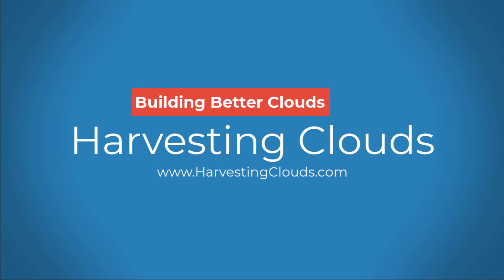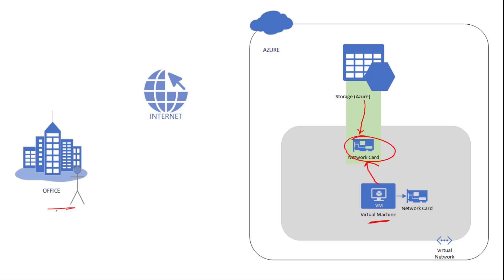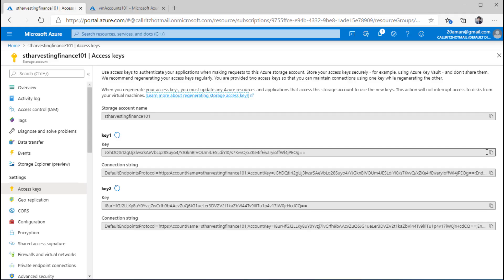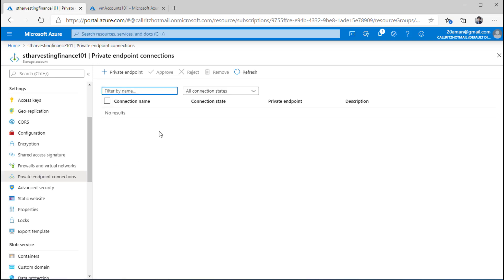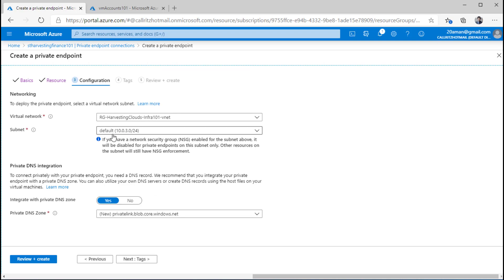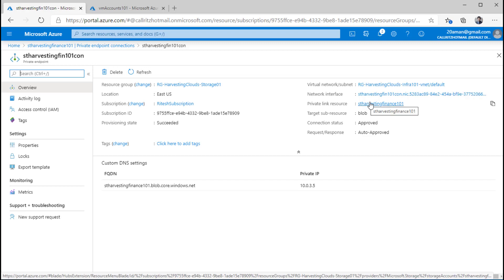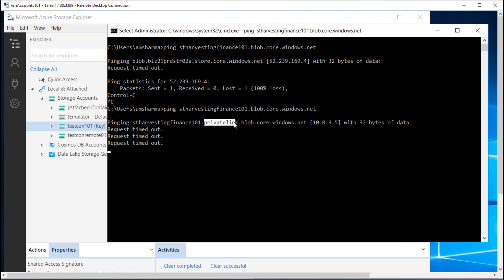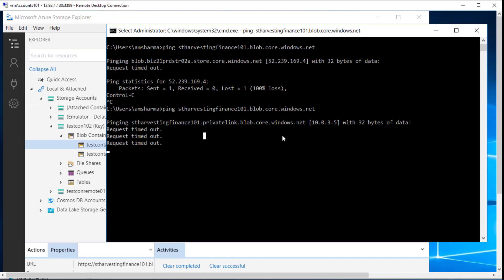Creating an Azure Private Endpoint Connection with Azure Storage Accounts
In this video, we are creating an Azure Private Endpoint connection with Azure Storage Account. We begin by discussing the scenario that we are building in this video and discussing what is it that Azure Private Endpoint Connection is providing us in Azure. We will attempt the connection prior to creating the Private Endpoint connection. And then we will set up the Private Endpoint. After that, we will attempt the connection again and will note the differences and will see what Private Endpoint is doing behind the hood.

The concepts and the practical things discussed in this video apply similarly to other Azure resources like Azure SQL Servers, Web Apps (App Service), etc.

The previous video where we discuss the concepts of Azure Private Endpoints in detail can be found